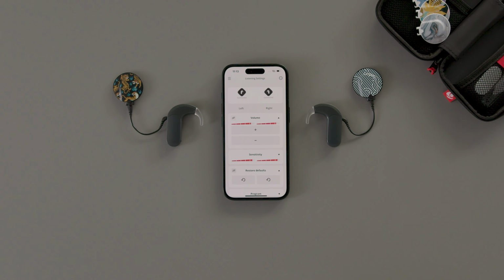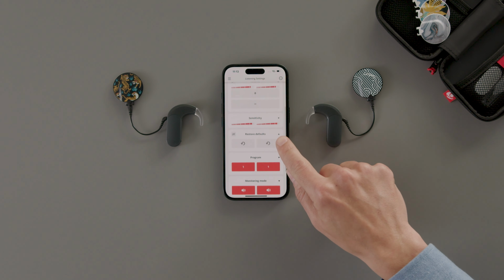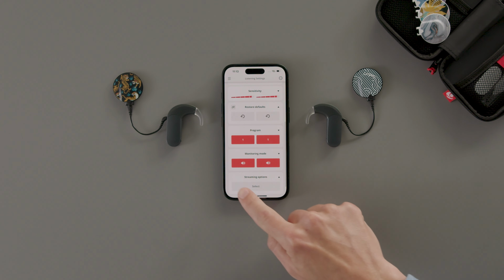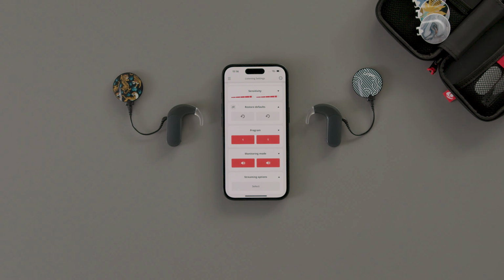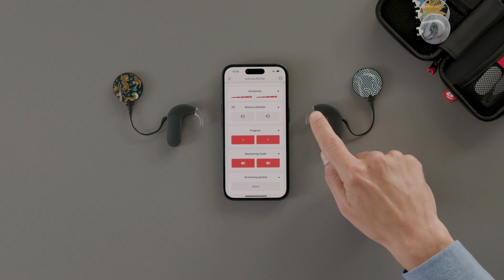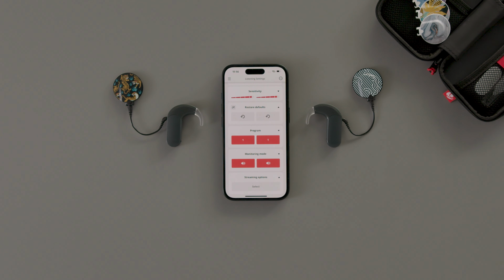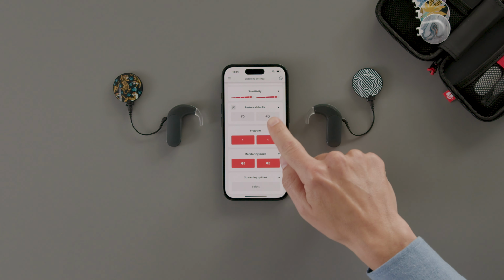AudioKey 3 Hands-On: Changing Listening Settings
Make the most of your hearing experience with the AudioKey 3 app! Control your audio processor settings, check on your child’s hearing, view detailed stats, and even locate your lost audio processor—all without carrying a remote control! To find out more about AudioKey 3,

At MED-EL, helping people with hearing loss has been our passion from the very beginning when Ingeborg and Erwin Hochmair pioneered the modern cochlear implant. Since then, we’ve become the leading hearing implant company—with solutions for every type of hearing loss and active in over 135 countries around the world.